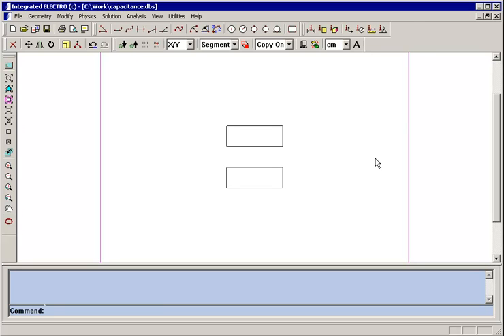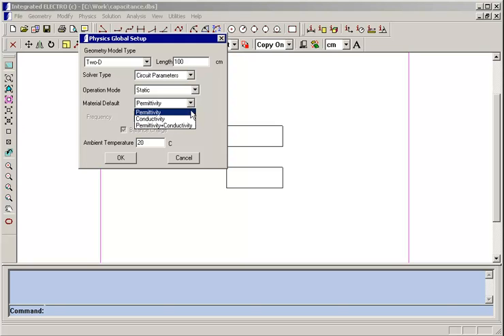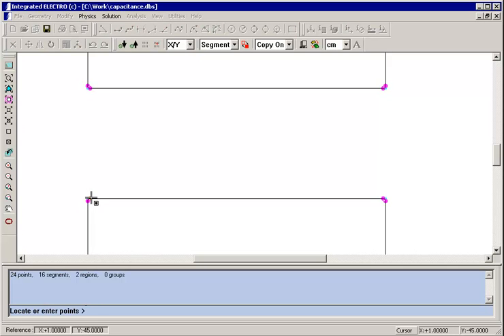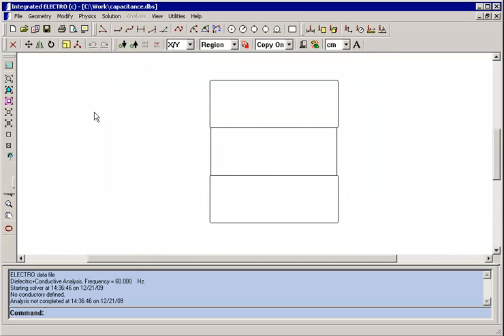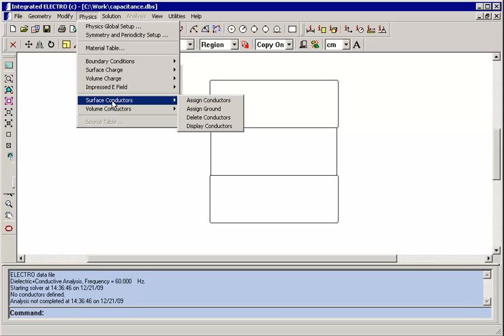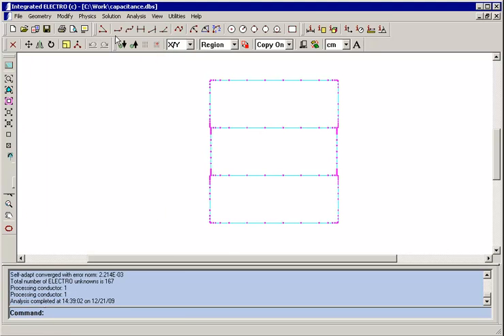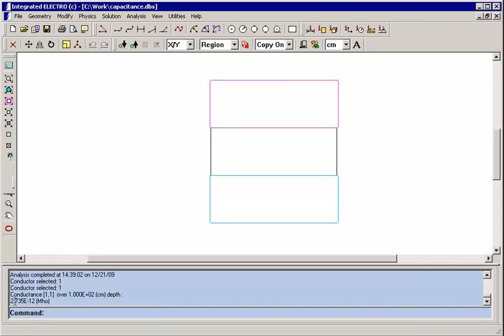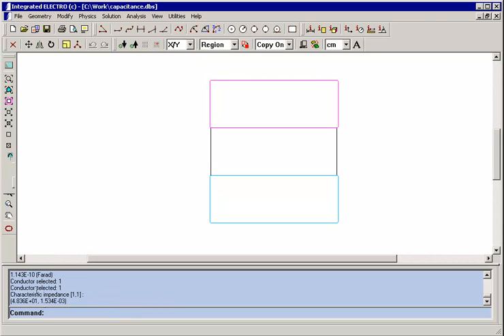ELECTRO Software - Circuit Parameters part 1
ELECTRO v8.0 - 2D-RS Electric field simulation software.
ELECTRO combines the advantages of both the Boundary Element Method (BEM) and Finite Element Method (FEM) field solvers.